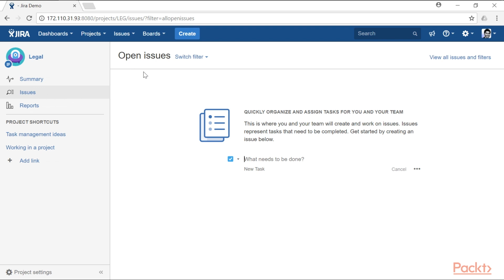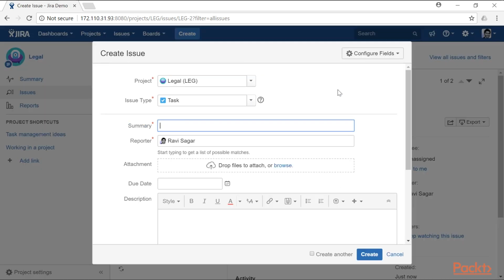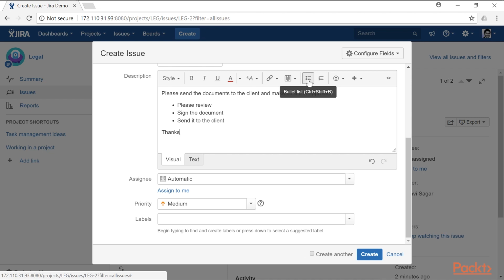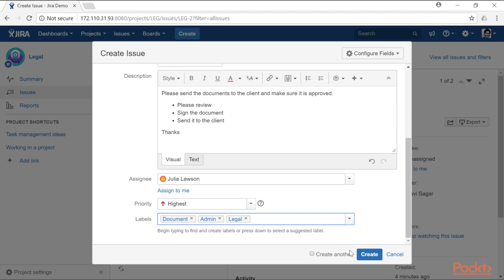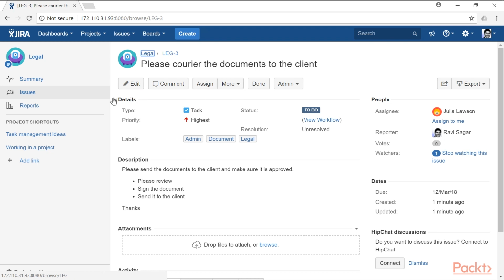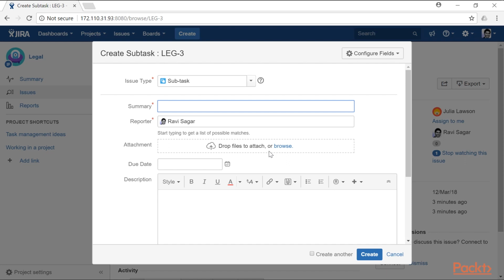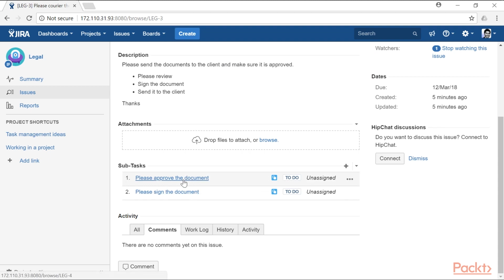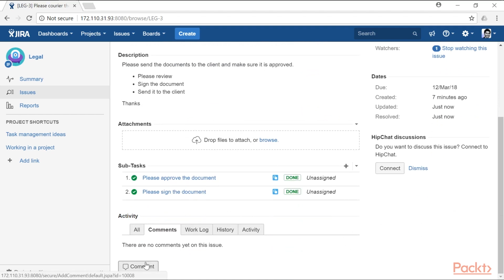Understanding Jira Core Project for Business Processes